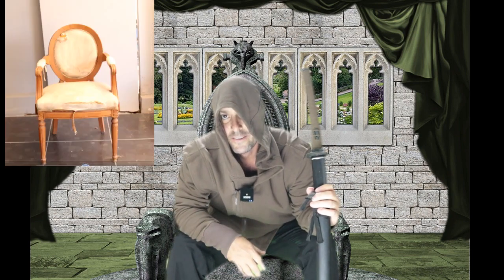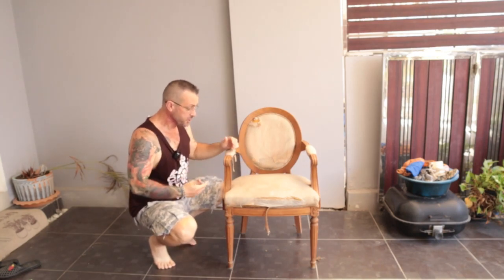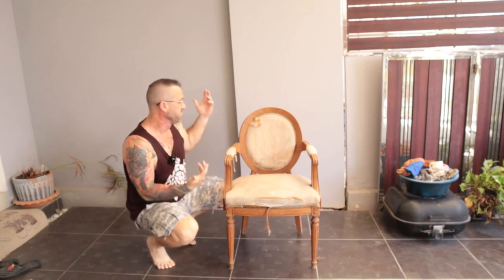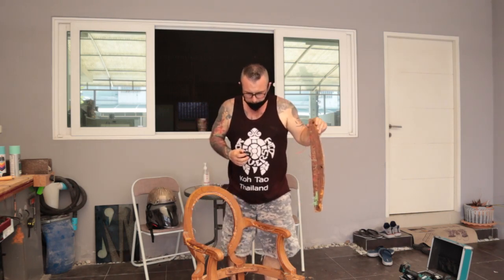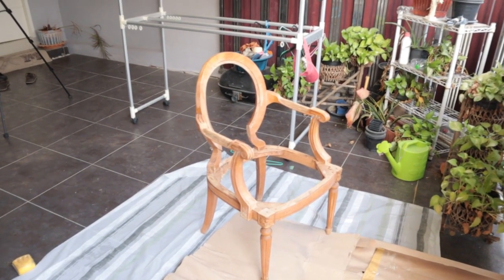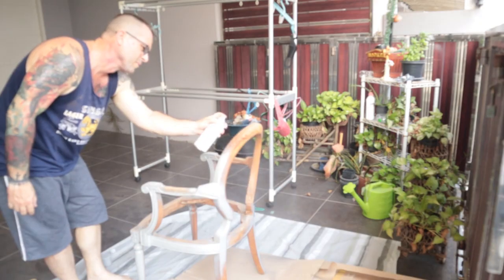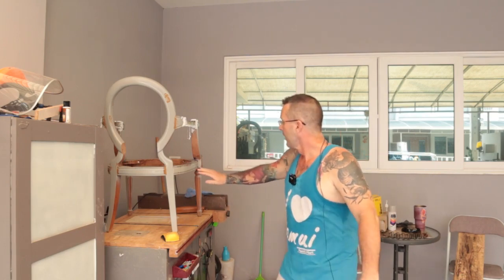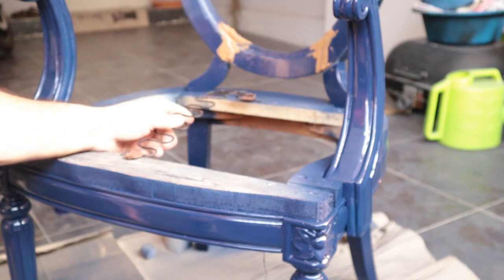DIY chair refurbish, craft.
trash chair to throne fit for a king in like thirty easy steps.

thanks for the tunes, guys!!!